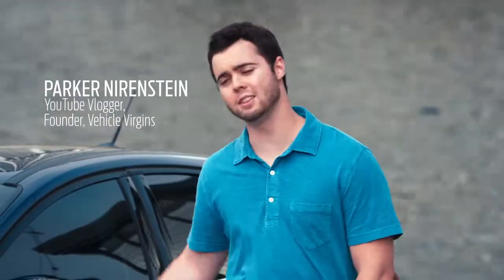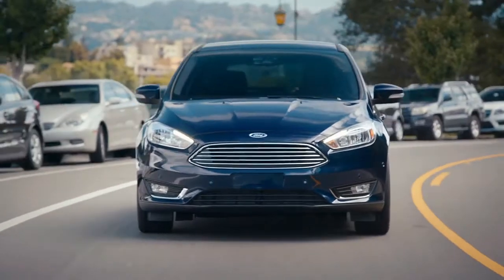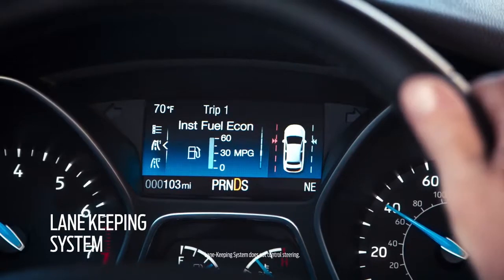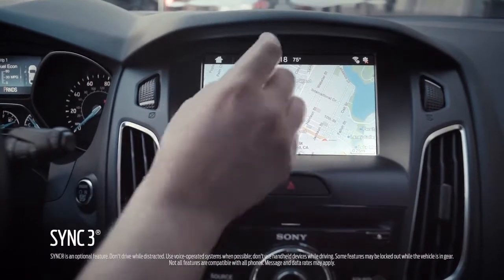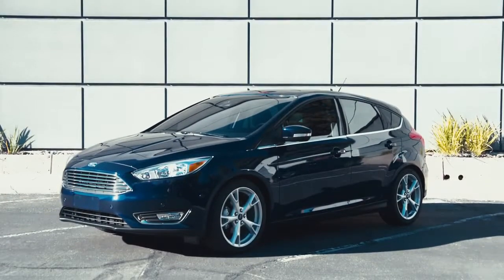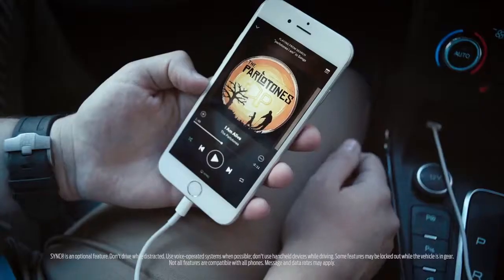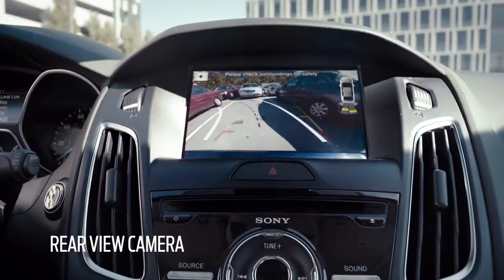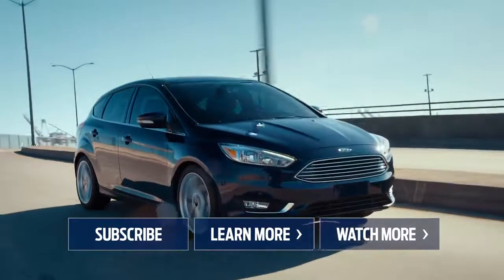2016 Ford Focus Overview